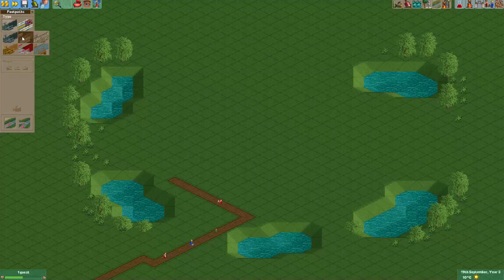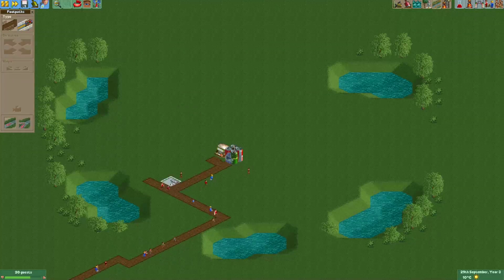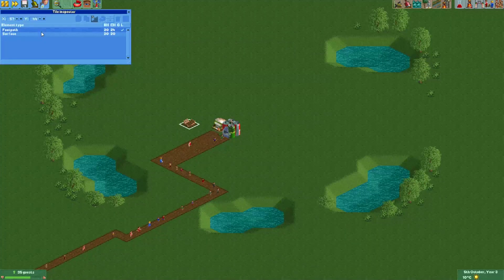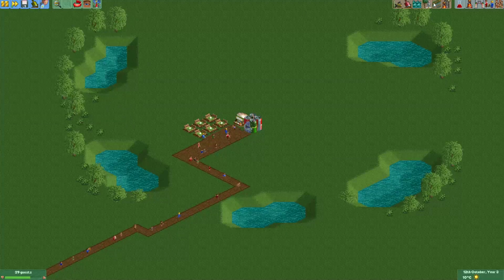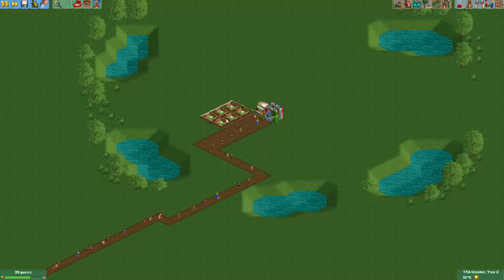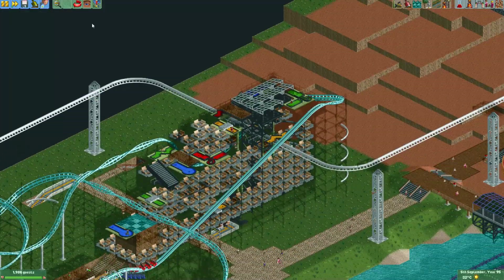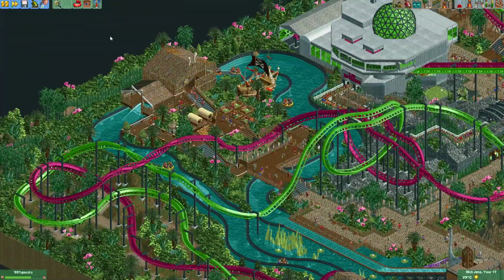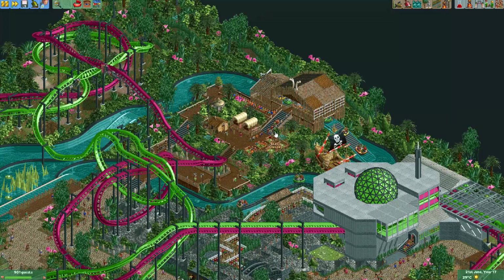Git Gud at OpenRCT2 #55: Making seating areas for your guests!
I often see people make weird paths with benches in front of their food stalls so their guests are able to sit down and eat. There's a way nicer looking method to make seating areas for your guests, which I will show in this tutorial!